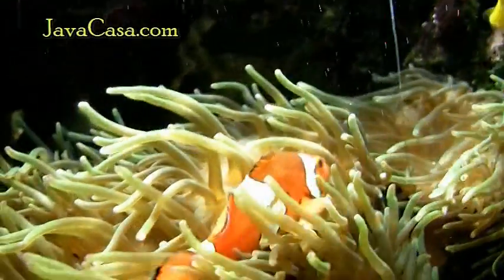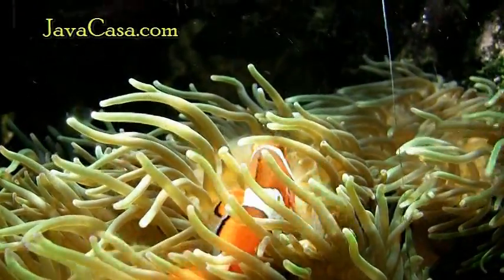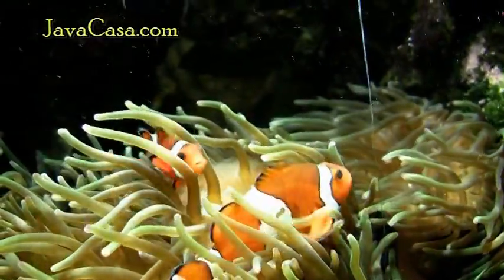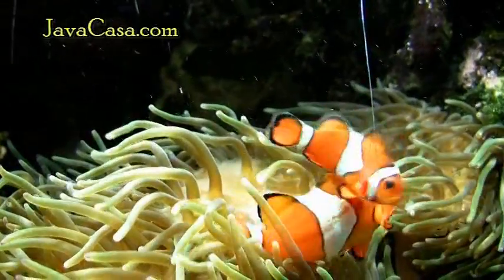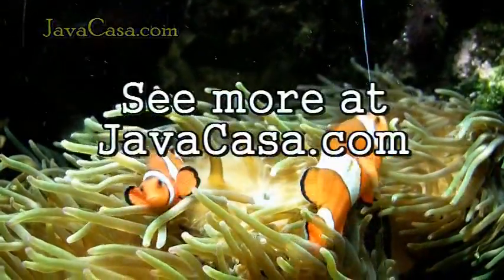The Real Nemo - clown fish in an anemone